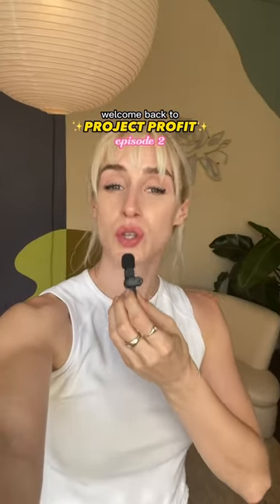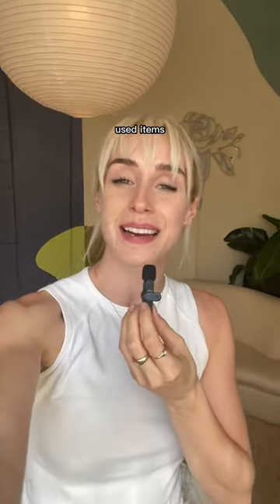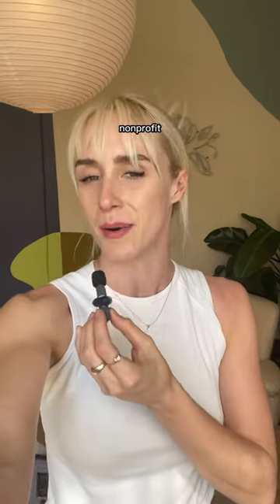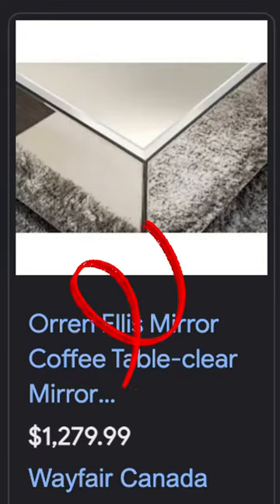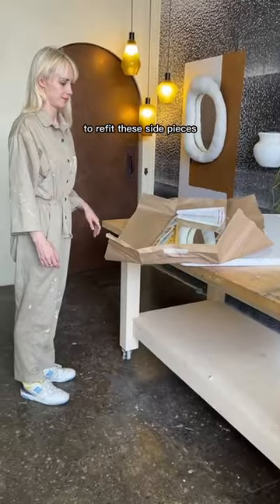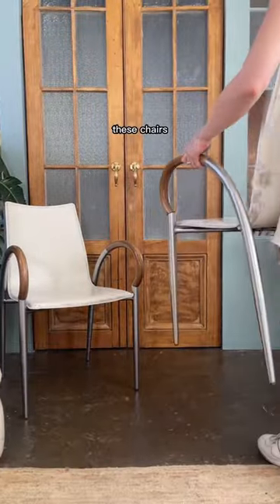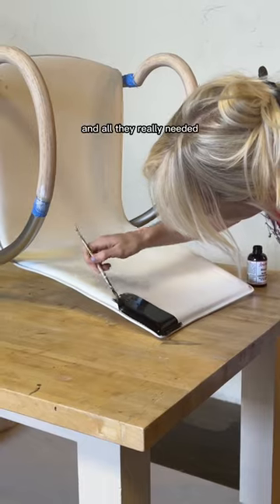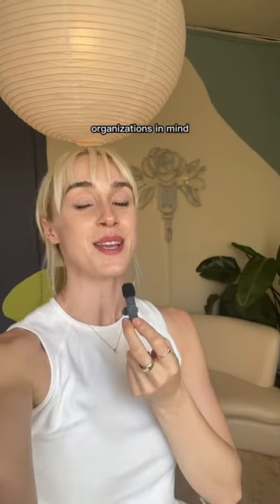Project Profit Ep 2💫